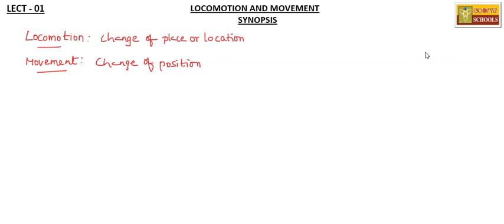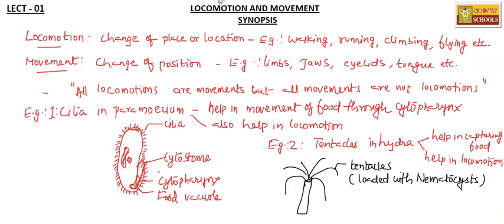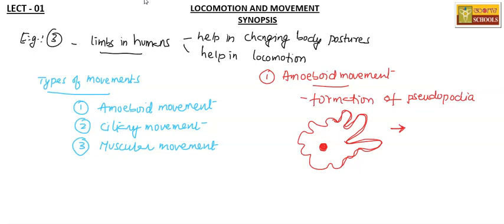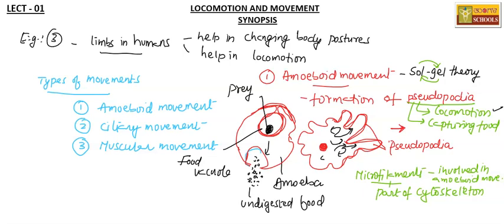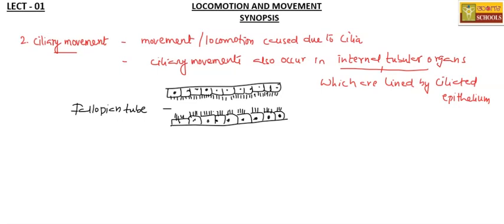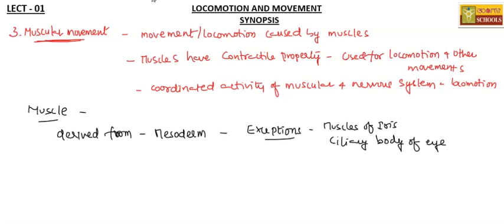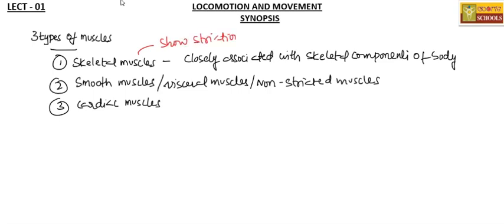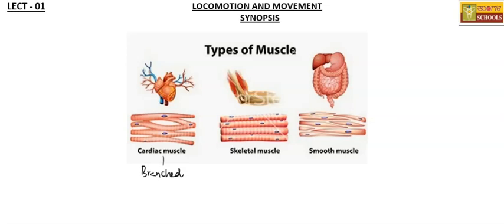Lect - 01 | Locomotion and Movement | Rajkumar Sir